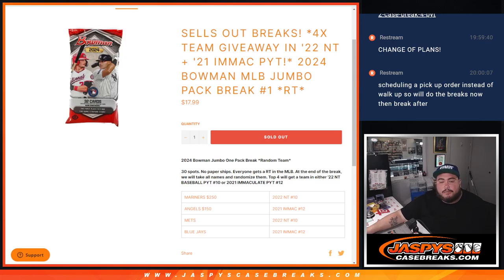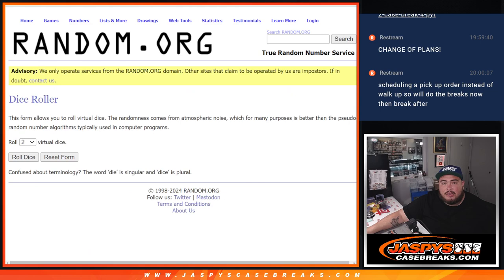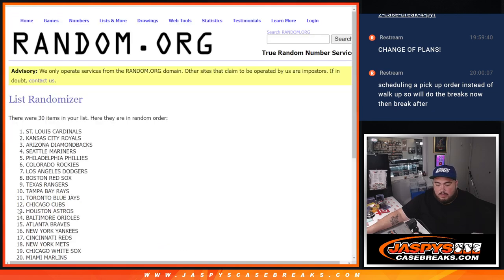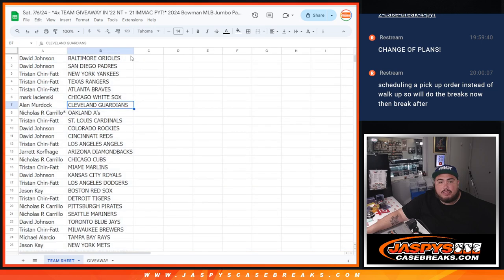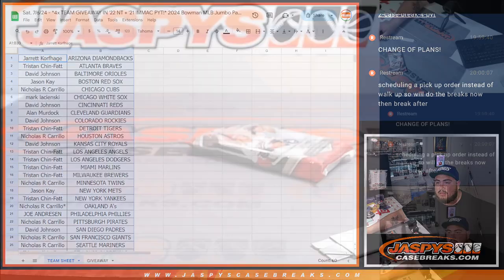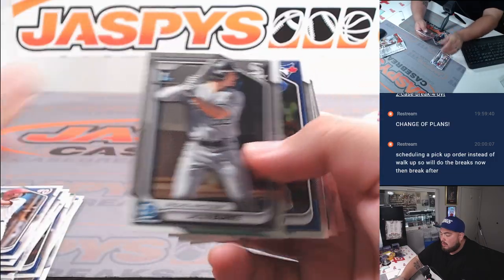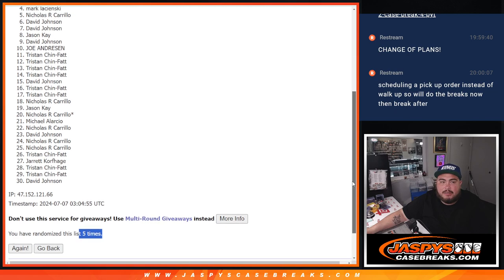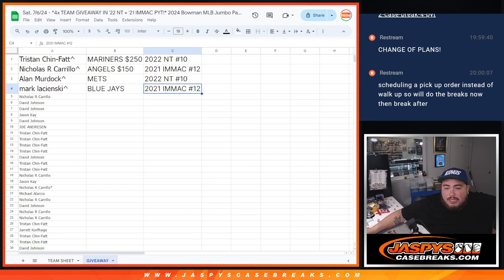Sat. 7/6/24 - *4x TEAM GIVEAWAY IN '22 NT + '21 IMMAC PYT!* 2024 Bowman MLB Jumbo Pack Break #1 *RT*